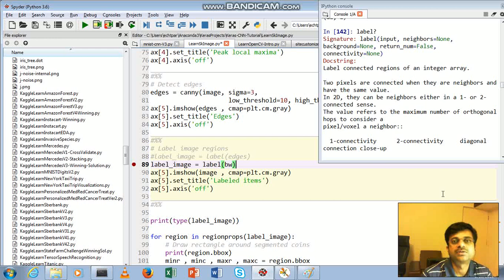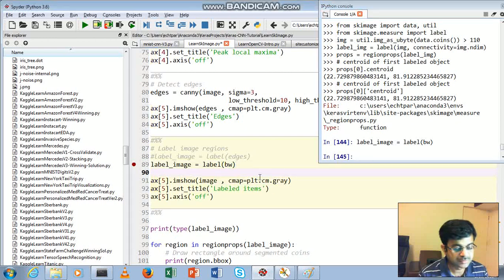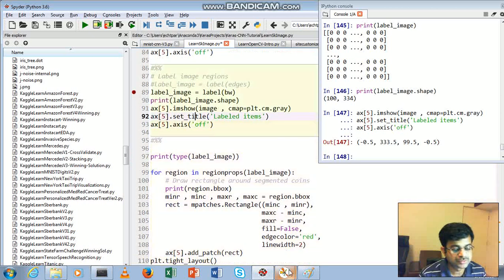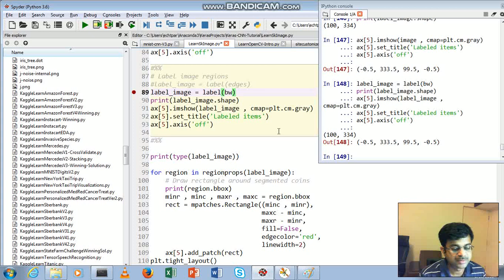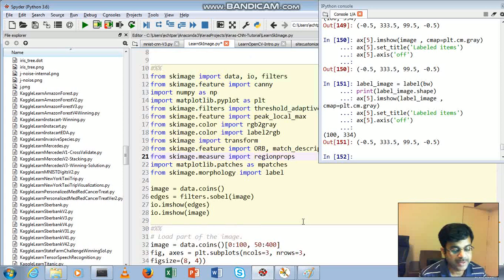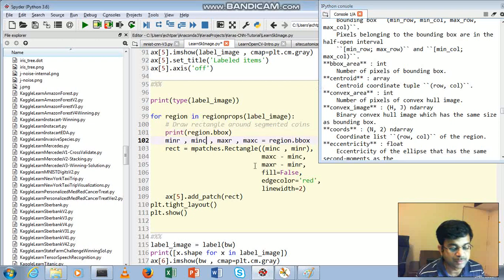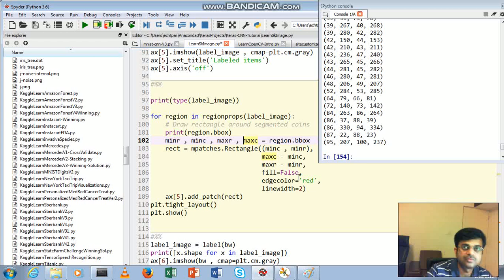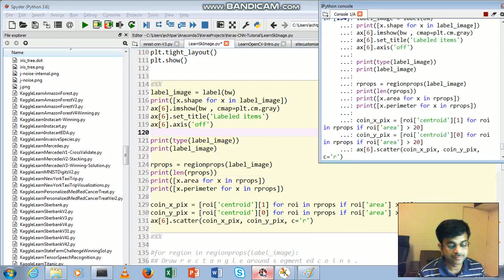Part 7 skimage